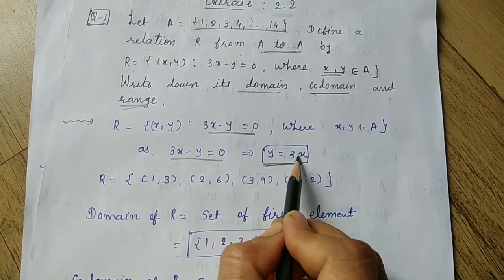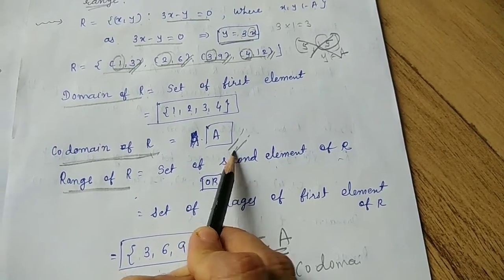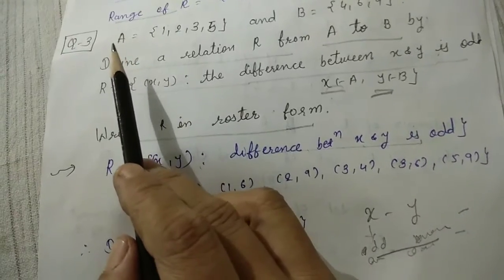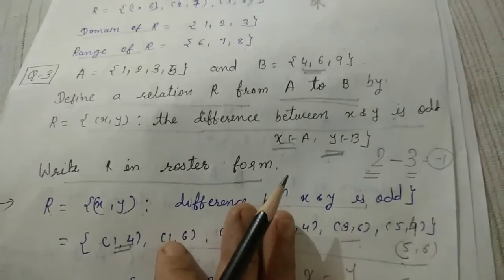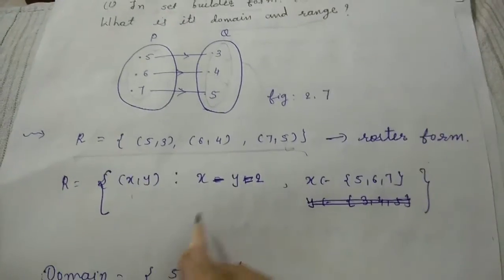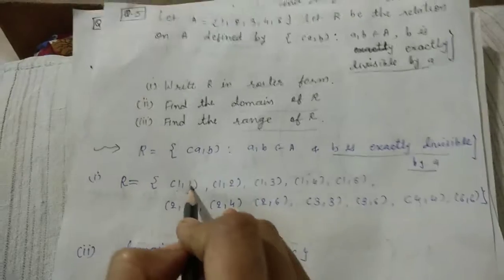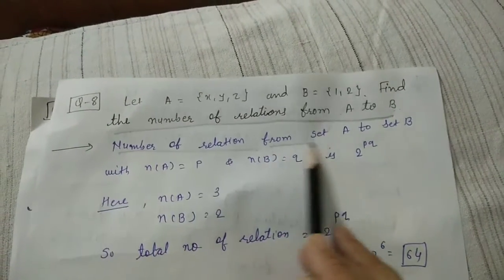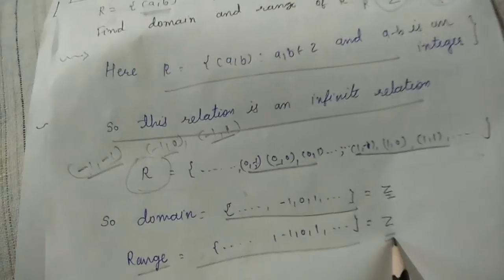11 maths exercise 2.2